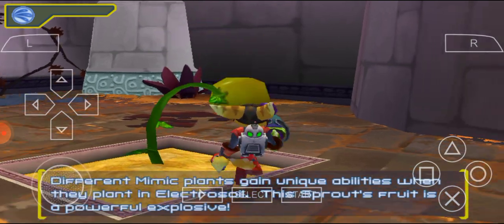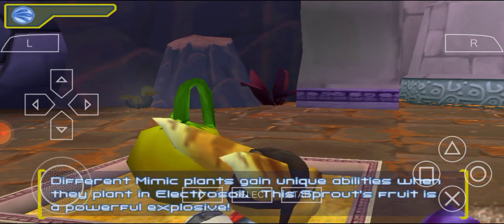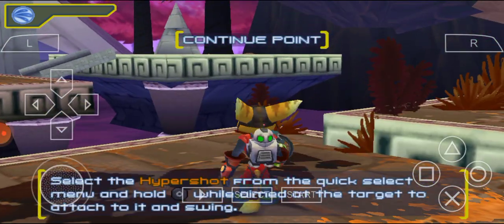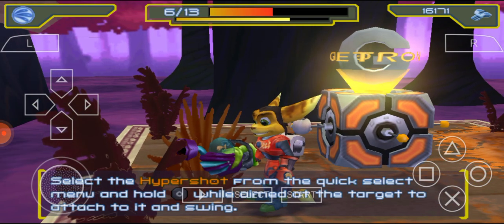Ratchet & Clank: Size Matters #2 - Ryllus (Part 2)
INFORMATION:
PSP NAME: Ratchet & Clank: Size Matters
RELEASE DATE: February 13, 2007
GENRE: Platform, Shooter, Action-Adventure
PUBLISHER: Sony Interactive Entertainment